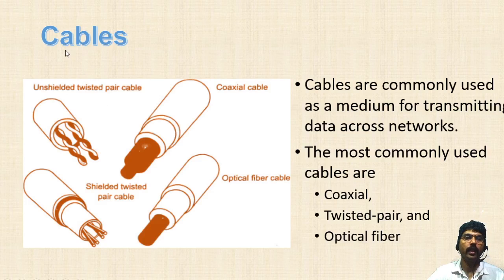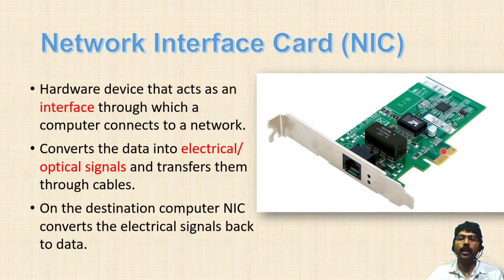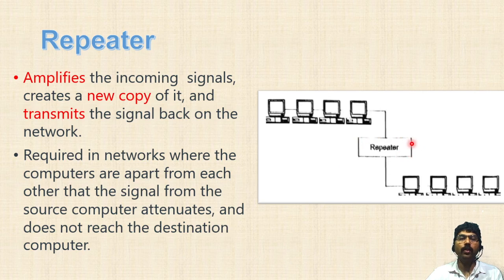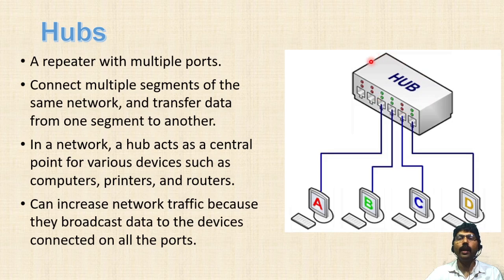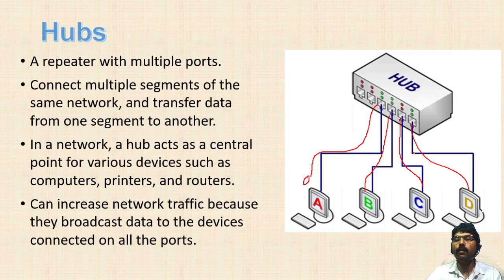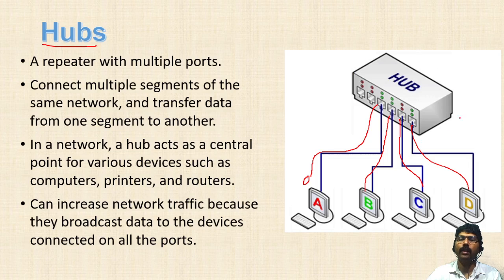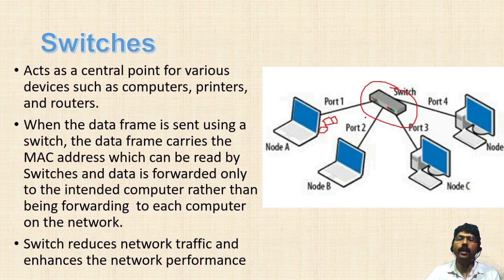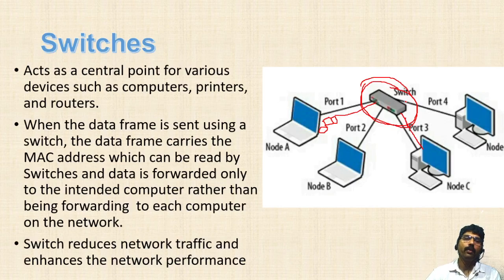2 4 Cables NIC Repeater Hubs Switches